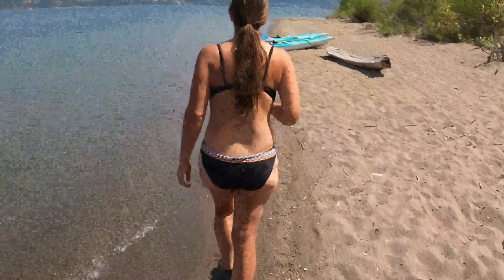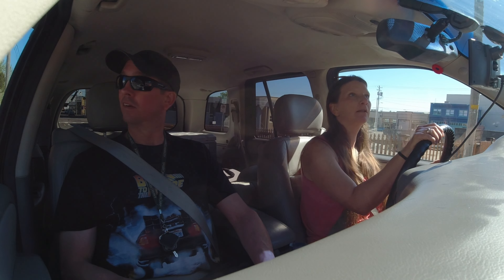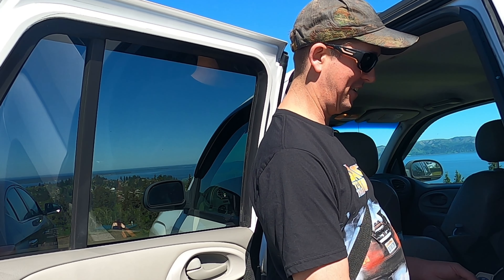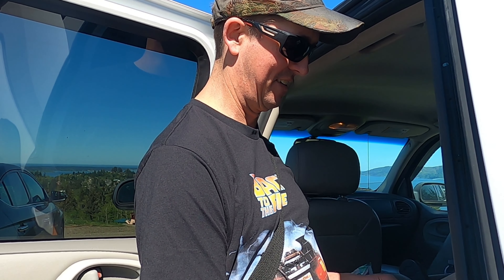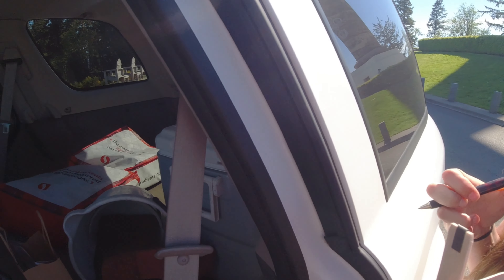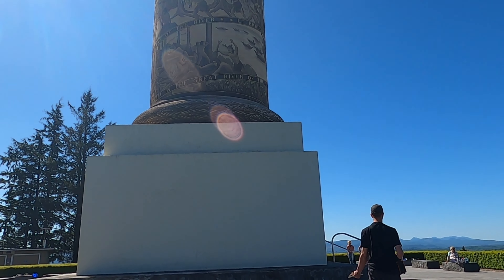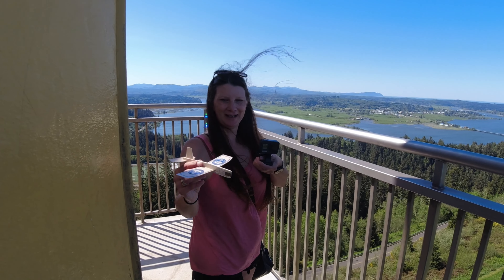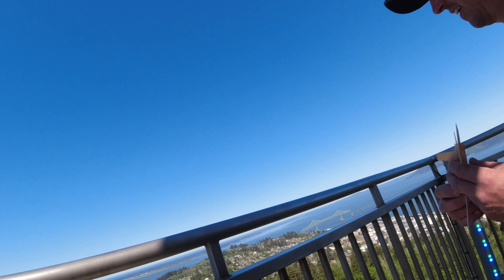Gliding Off The Astoria Column | Things to do in Astoria | Oregon coast | ep 75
It's our first full day in Astoria Oregon
  we head out on this beautiful day and head to the Astoria Column.   we hike up the many spiraled stairs and fly gliders off the top.  It's such a gorgeous but very windy view.

We hope you enjoy and please let us know what future videos you would like to see.

we are hoping one day to get some newer equipment and a drone

Would you like to show us support or buy us a coffee

mvsoa
MV SOA
stormy on adventures